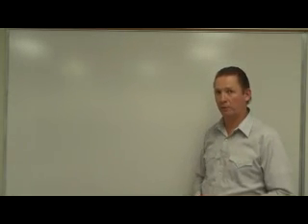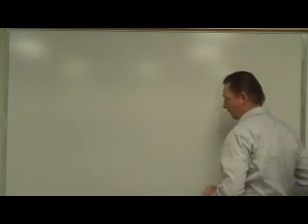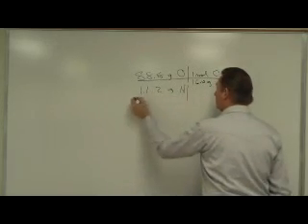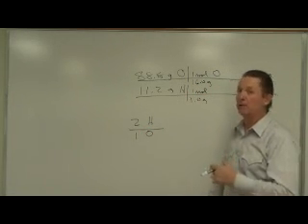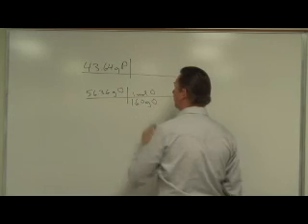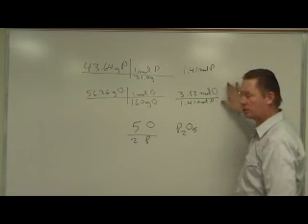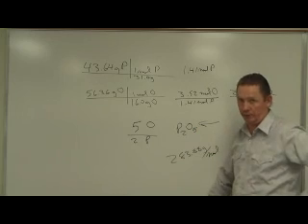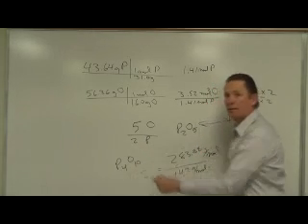Chemistry: Empirical formulas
Using the lowest whole number ratios we look at how to write formulas of empirical compounds, both in ionic and molecular compounds.  Using dimensional analysis we calculate formulas from percent composition.  High School level.